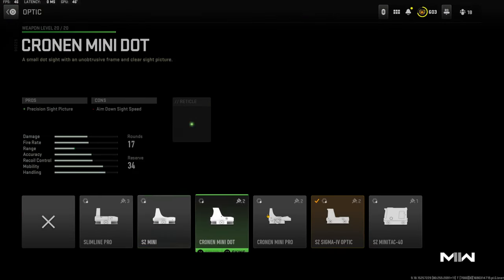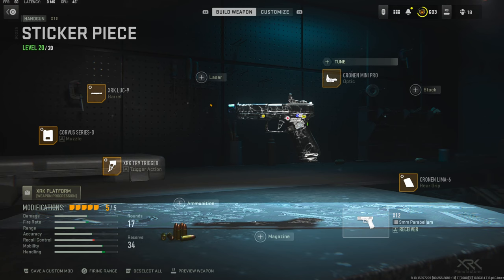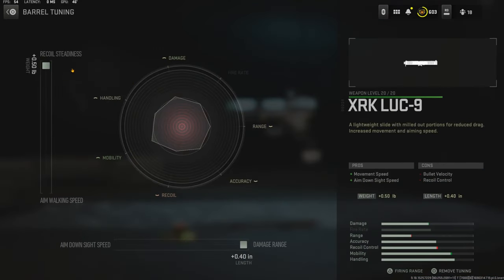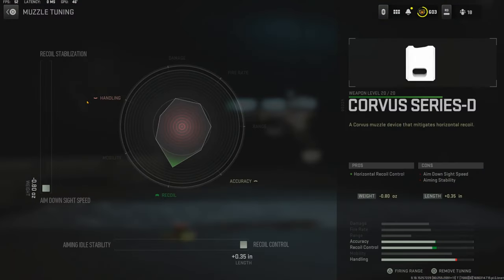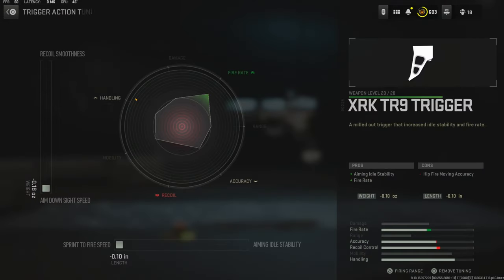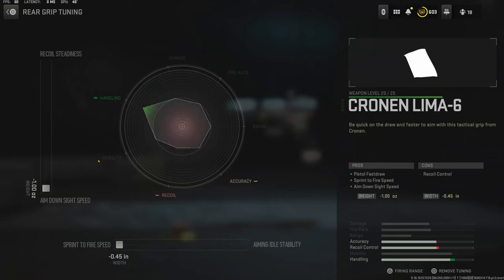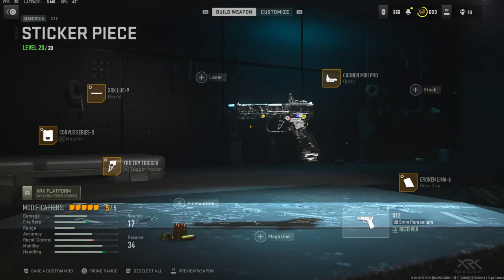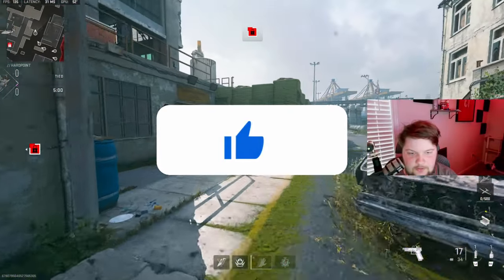X12 is the #1 BEST PISTOL in MW2! (BEST X12 CLASS SETUP)